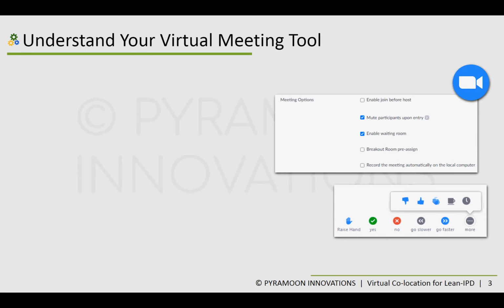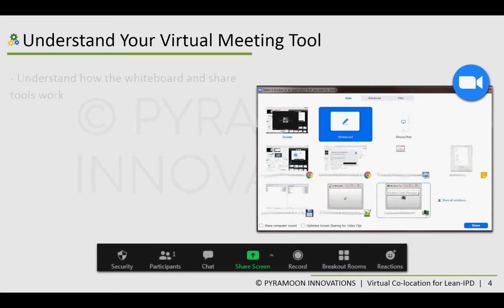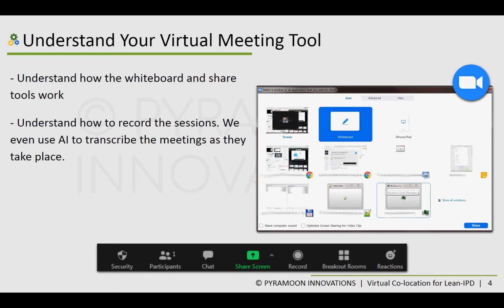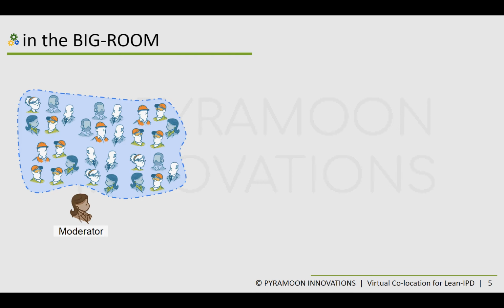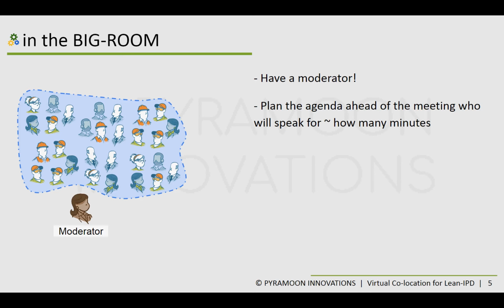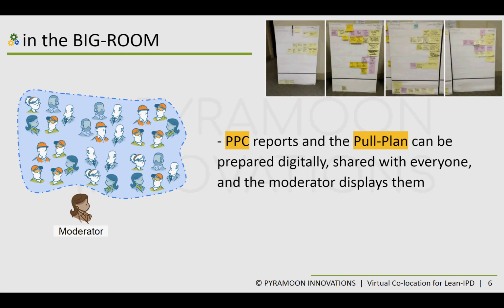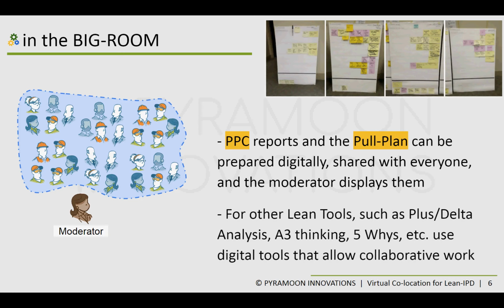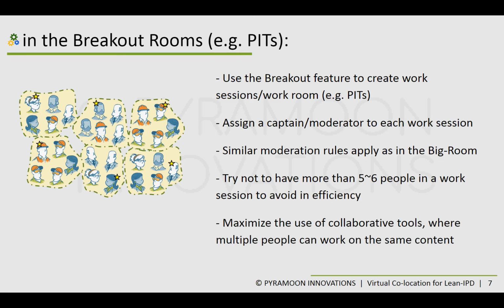Tips for Transition to Virtual Co-location in LEAN - IPD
for more